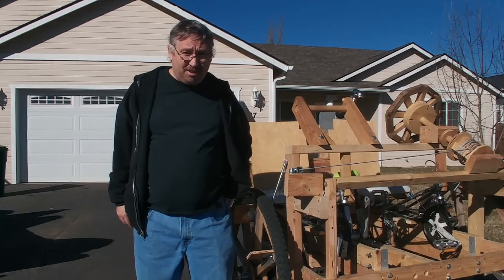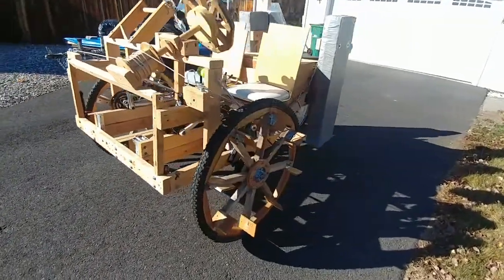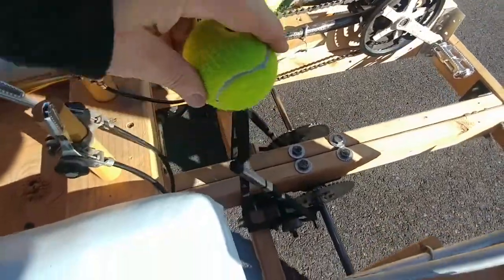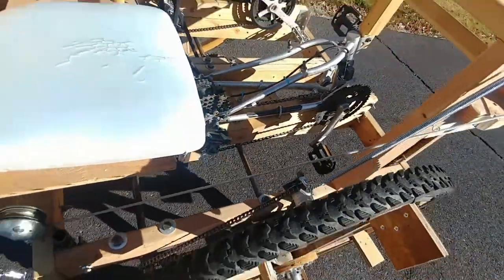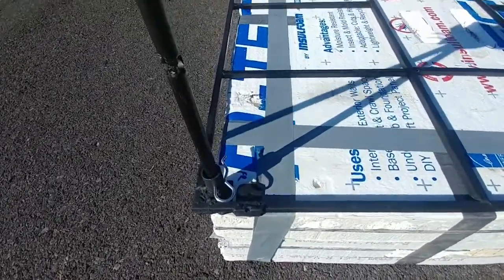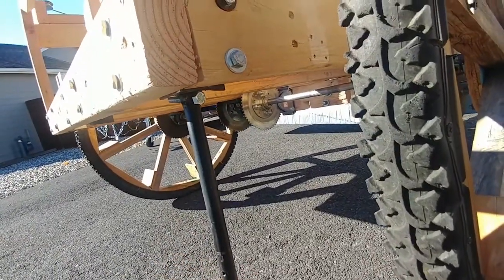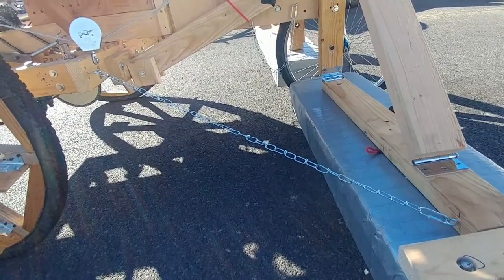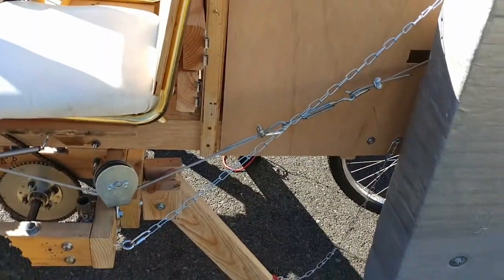Kinetic Sculpture complete rebuild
I took my sculpture completely apart and started over.